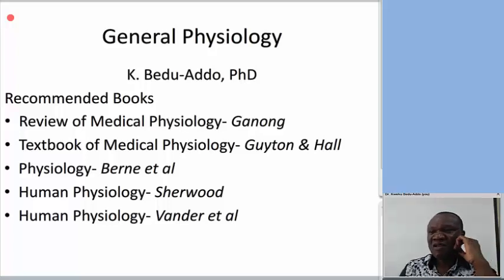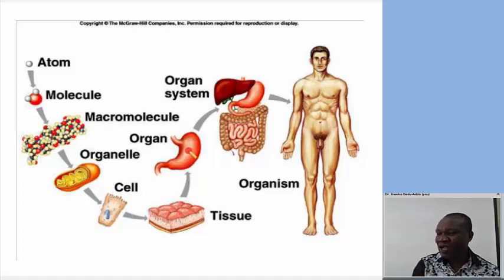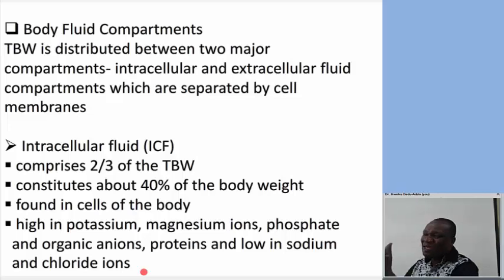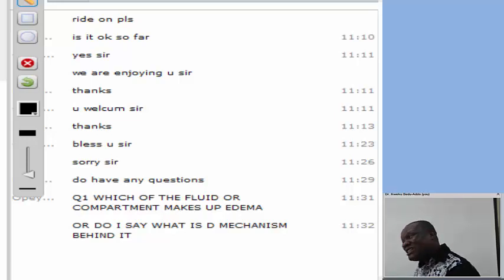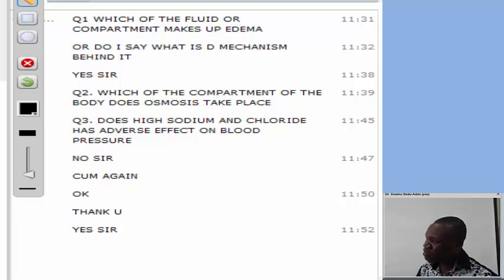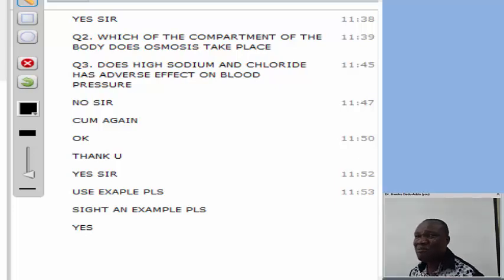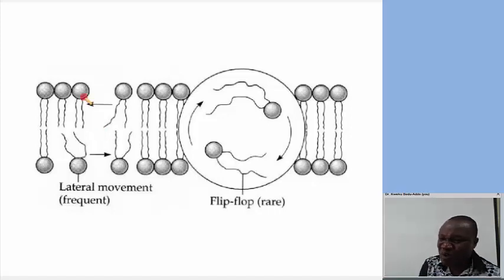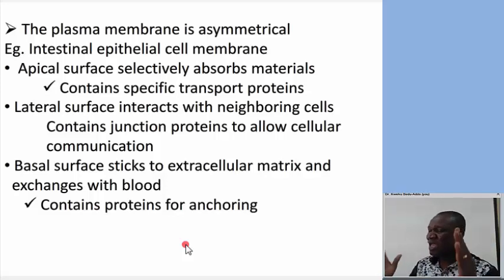Physiology Lecture 1